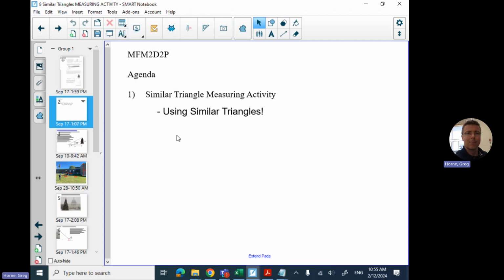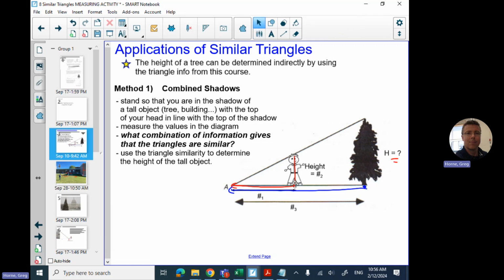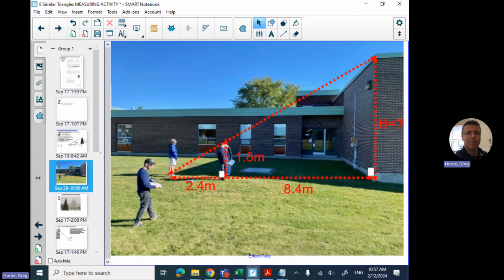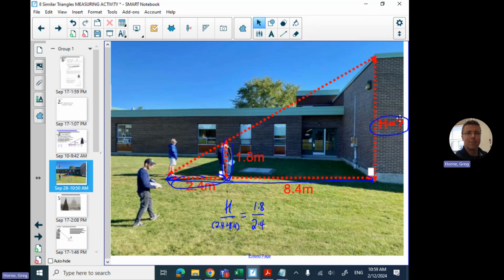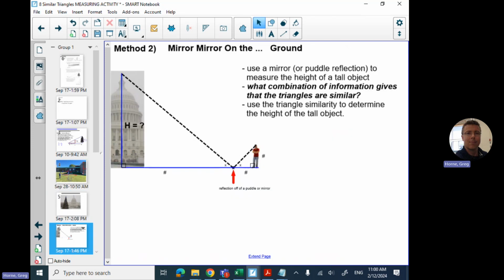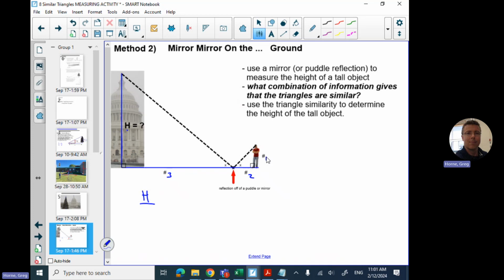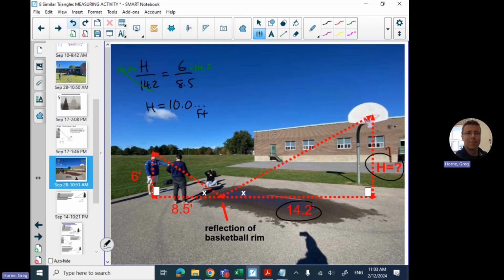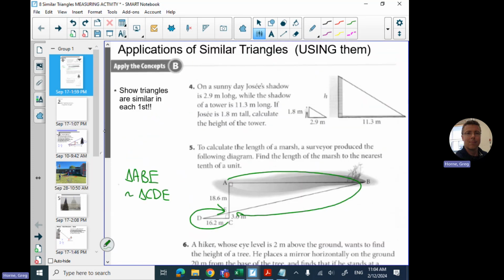8 Similar Triangles MEASURING ACTIVITY